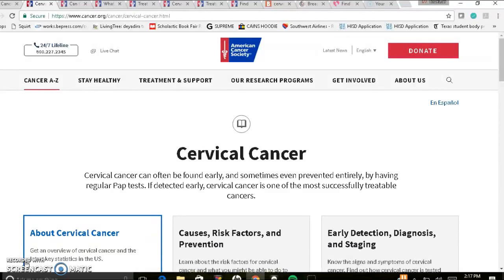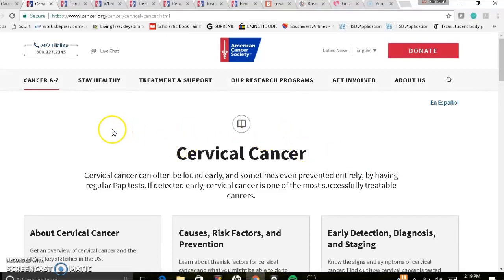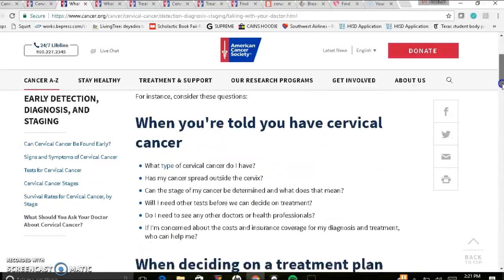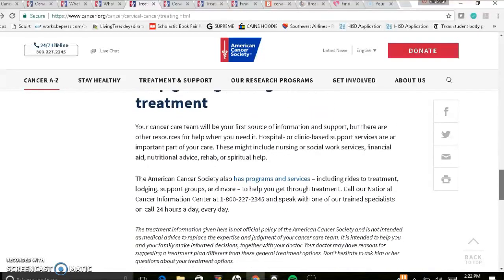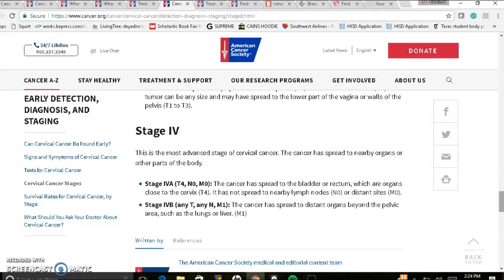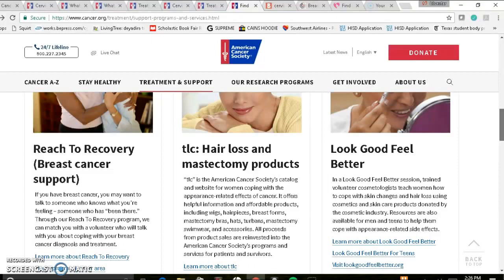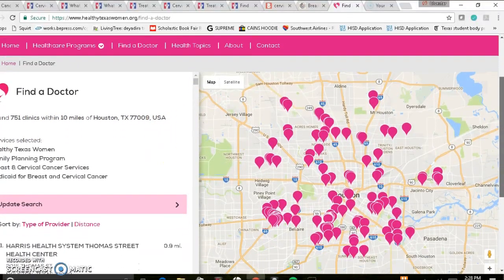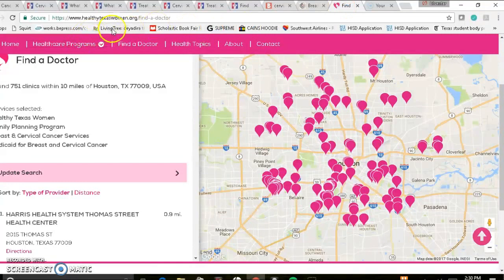Cervical Cancer Resource Information: Treatment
Community Health Worker information for cervical cancer.